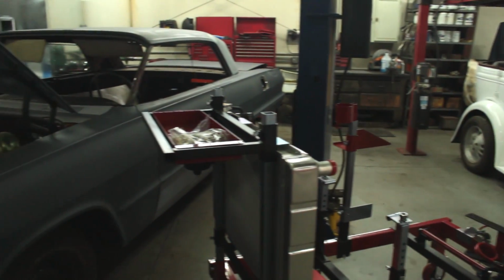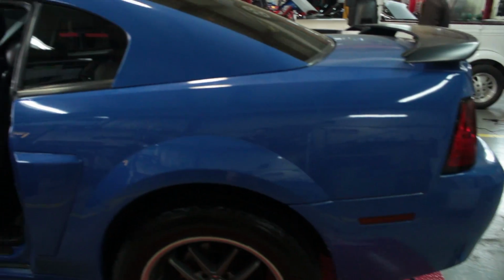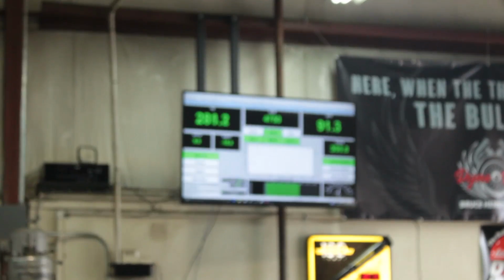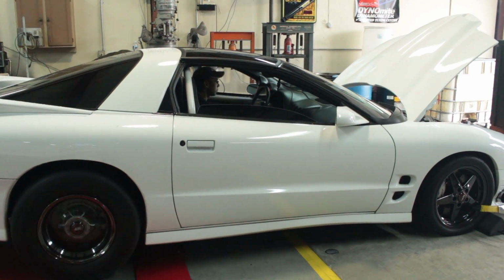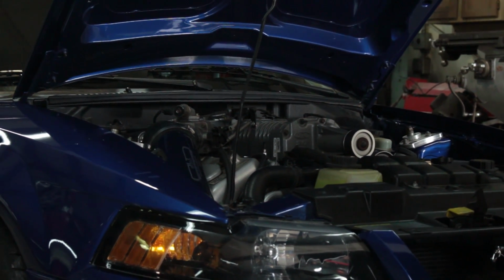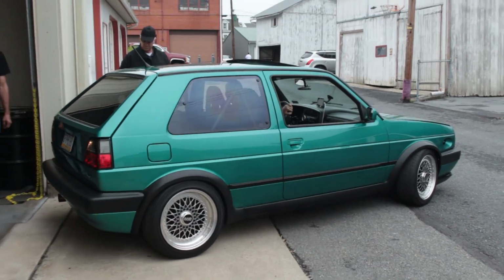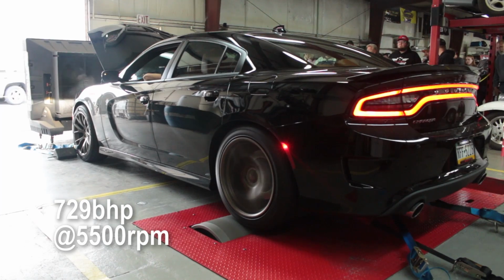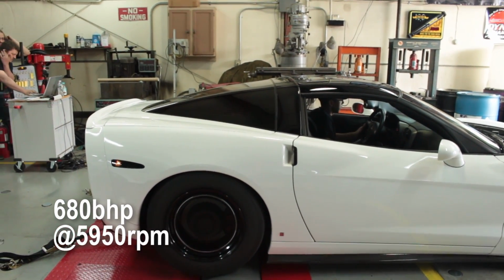Bruce Henn's Garage Spring Dyno Day 2017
First annual Spring Dyno Day at Bruce Henn's Garage, Inc.

Bruce Henn's Garage, Inc.
247 Plum Alley
Hamburg, PA 19526

Highest CHP Chris Devough - 1998 Trans Am
 998.1

Highest TQ- Brett Stefan - 2016 charger hellcat
 915.1

1. Chris Devough
 1998 Pontiac Trans Am
 CHP - 998.1
 TQ - 865.4

2. Chris Moyer
 Corvette
 CHP 679.6
 TQ 641.9

3. John White
 Toyota MR2
 CHP - 316.2
 TQ - 270.7

4. Mark Castor
 2006 Mustang
 CHP 759.7
 TQ - 855.4

5. Anthony Ferroir
 1992 VW GTI
 CHP 568.3
 TQ - 499.5

6. Scott Sowers
 2003 Mustang Cobra
 CHP - 510.6
 TQ - 577.3

7. Kevin Henn
 1968 Chevy Nova
 CHP - 335.4
 TQ - 399.5

8. David Brooker
 1968 Chevy Camaro
 CHP - 359.6
 TQ - 530.4

9. Brett Stefan
 2016 Dodge Charger Hellcat
 CHP - 741
 TQ - 915.1

10. Scott Lutz
 2004 Ford Mustang Mach 1
 CHP - 343.6
 TQ - 396.4